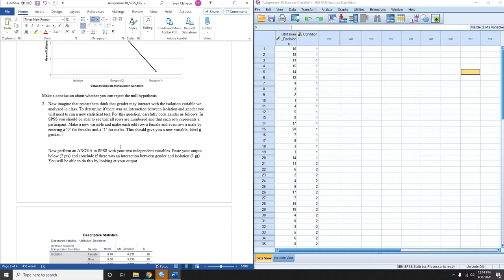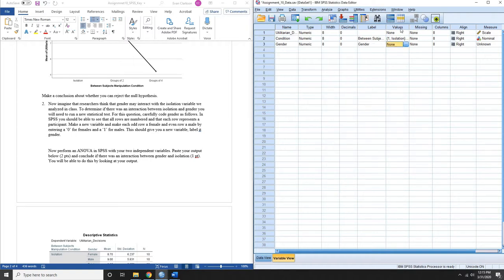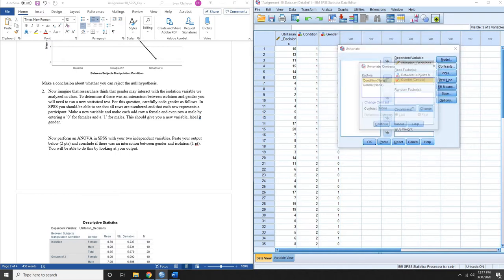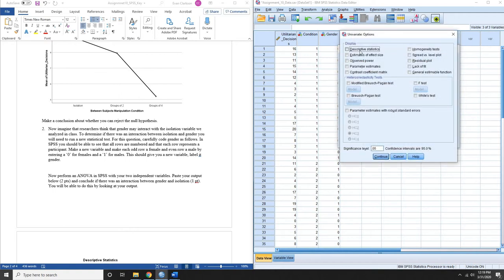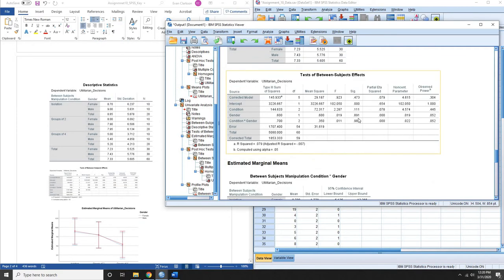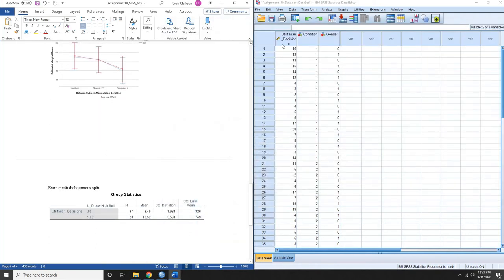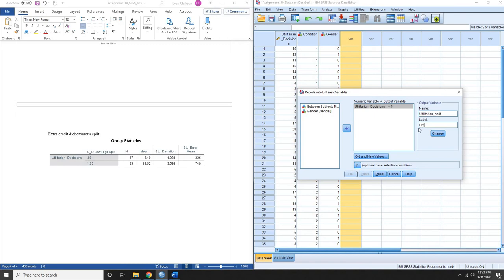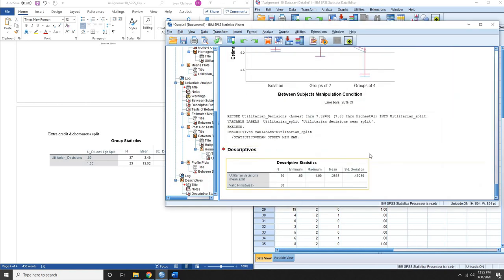Assignment 10 | Distance Learning | Part 3